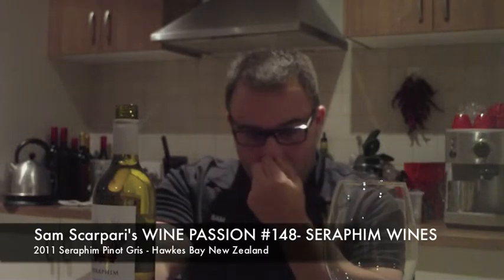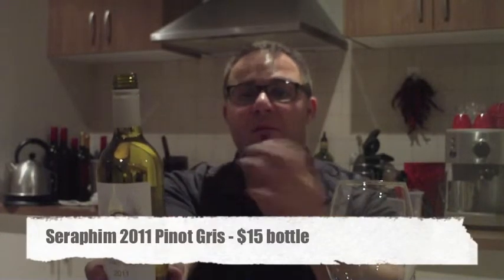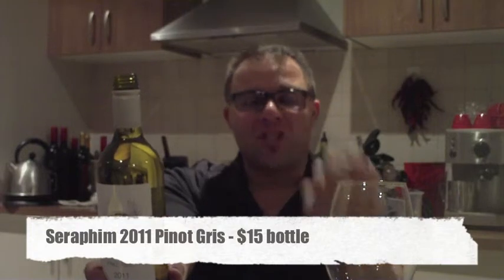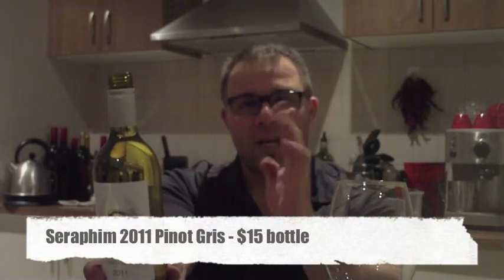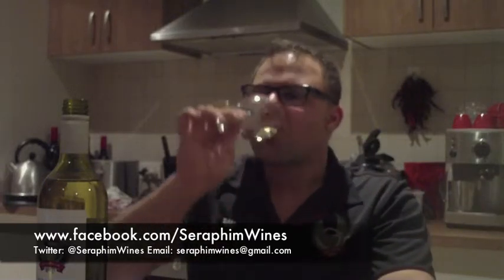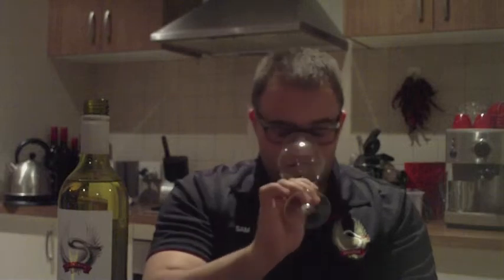Sam Scarpari's WINE PASSION #148 - SERAPHIM WINES 2011 Pinot Gris Hawkes Bay NZ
I'm looking at my one and only white in my Seraphim Wines range. This is a Pinot Gris that I sourced from the Hawkes Bay Winemaking region in New Zealand. This summer time gem exhibits subtle notes of pears, a hint of musky perfume a streak of fresh acidity and a gentle lingering finish.